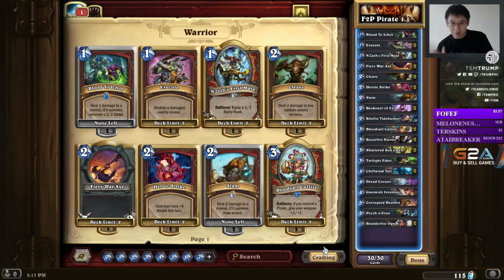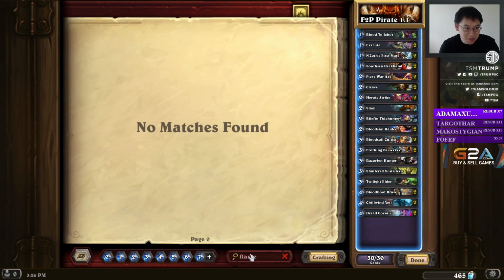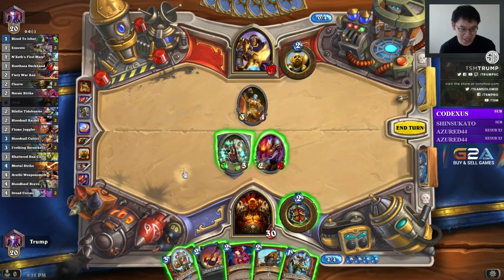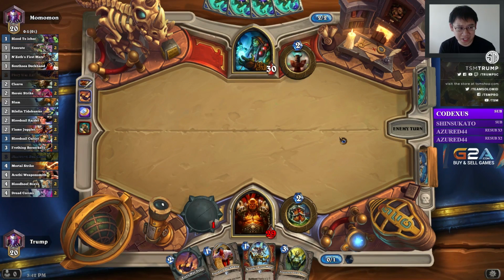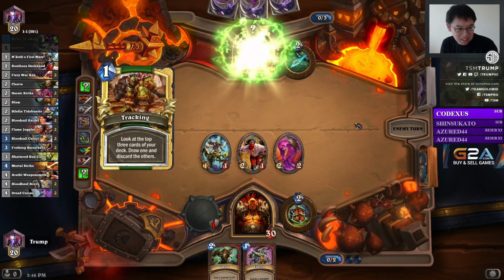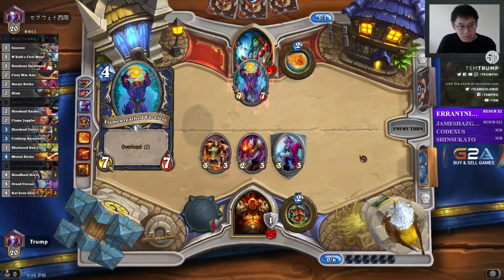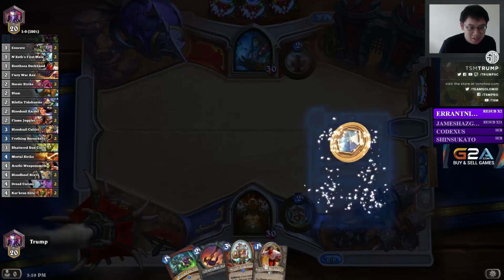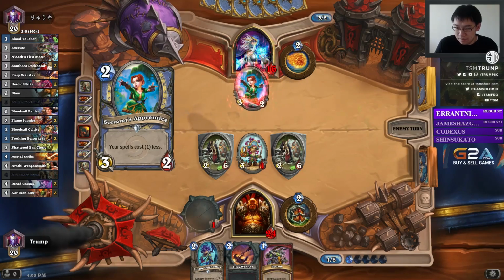Hearthstone: F2P of the Old Gods #4 - Sailing the Seven Seas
F2P: getting to legend rank without paying a single buck!
Games played on the 3rd of July.

Sorry for bad audio/lighting. Trump just moved to Texas.

00:00 - Disenchanting & Pirate Warrior 1.2 changes

07:00 - vs Control Paladin
12:34 - vs Shaman
14:08 - vs Midrange Hunter

18:49 - Pirate Warrior 1.3 changes

19:00 - vs Midrange Shaman
24:08 - vs C'Thun Shaman
28:52 - vs Reno Mage